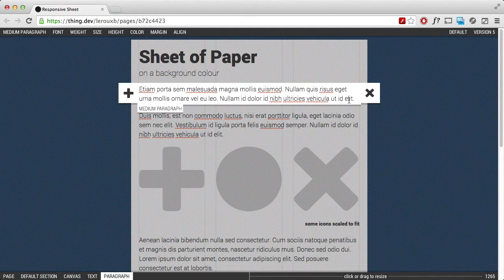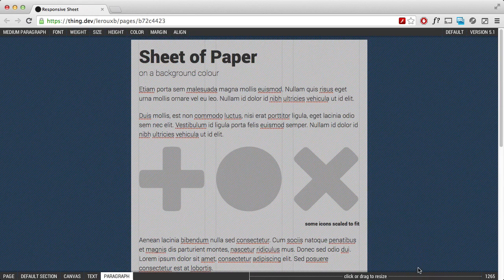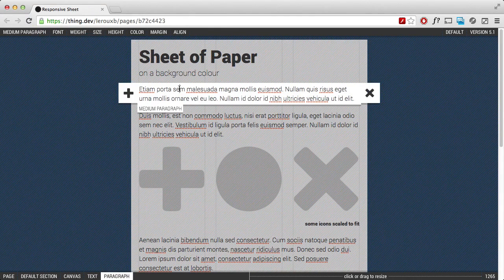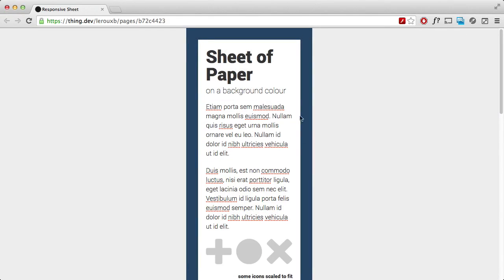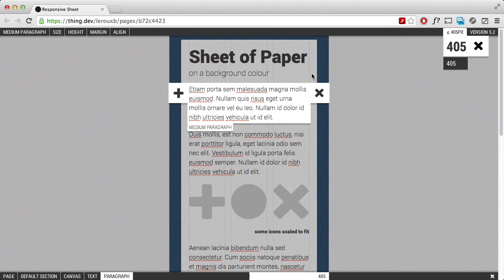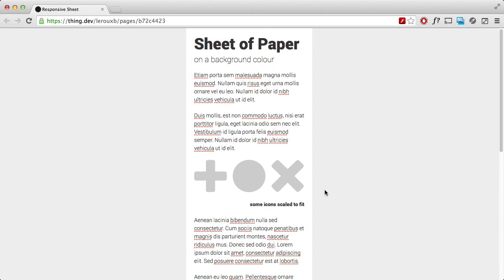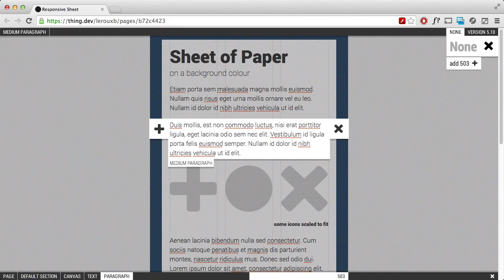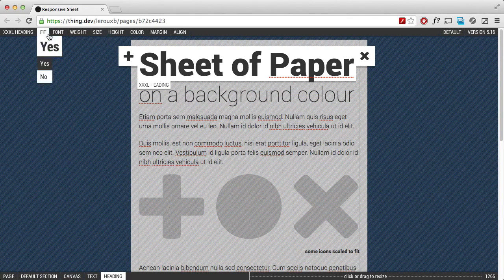Responsive web design features in Thing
Demonstration of the in-progress responsive web design overhaul in Thing. Not entirely done yet.